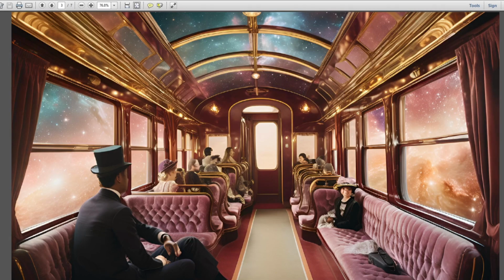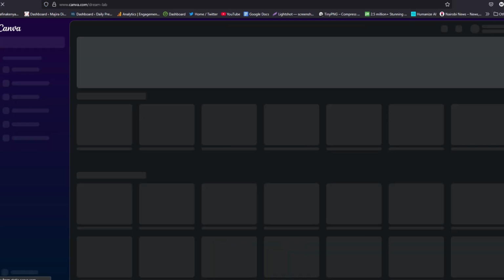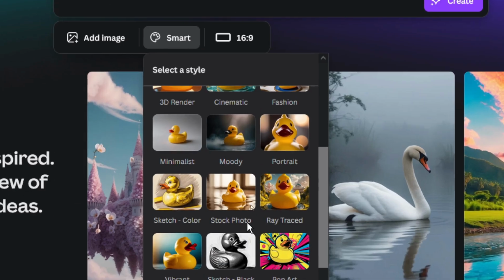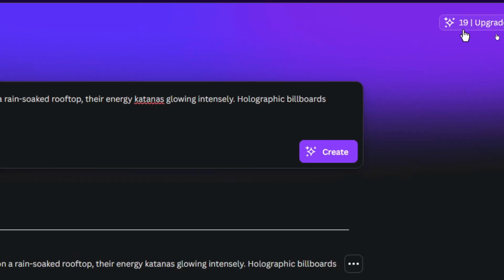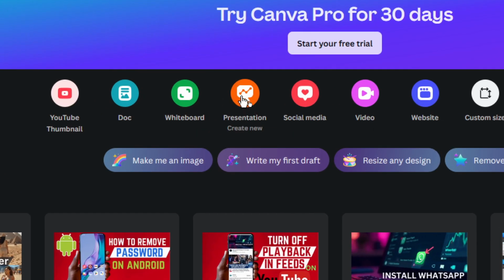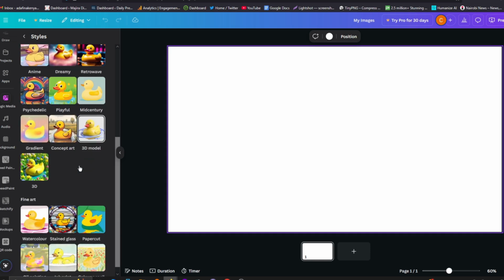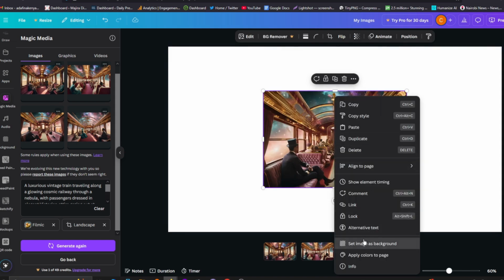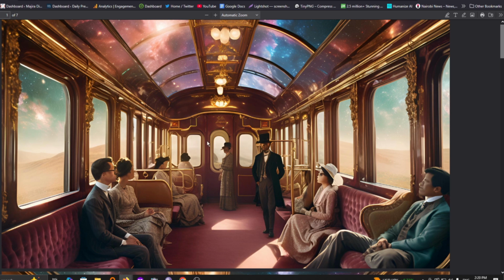How To Generate AI Images With Canva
Want to create stunning AI-generated images with ease? In this tutorial, I'll show you how to use Canva's AI image generator to bring your ideas to life! Whether you need unique artwork, marketing visuals, or creative designs, Canva's AI tool makes it simple and fun.

🔹 What You’ll Learn:
✅ How to access Canva’s AI image generator
✅ How to customize and refine AI-generated images
✅ Tips for getting the best results with AI prompts

Start creating amazing AI images today! Watch the full tutorial and let your creativity flow.